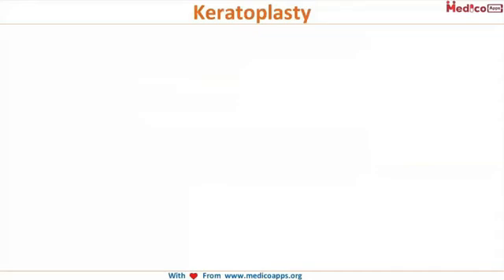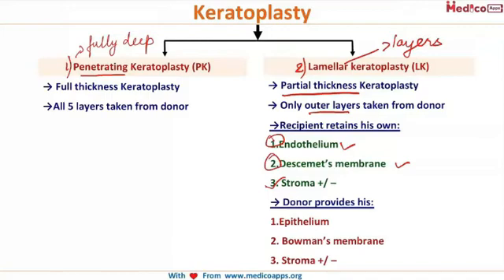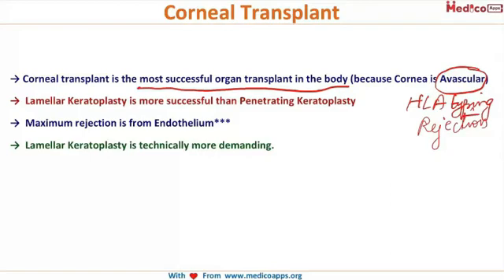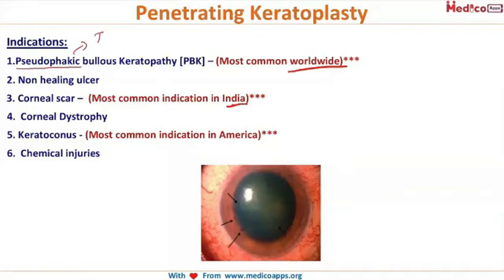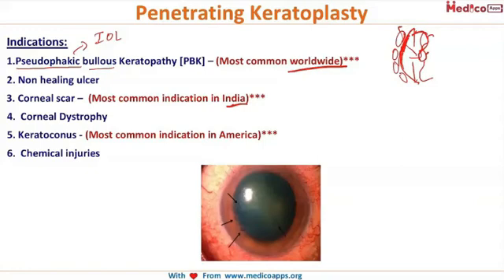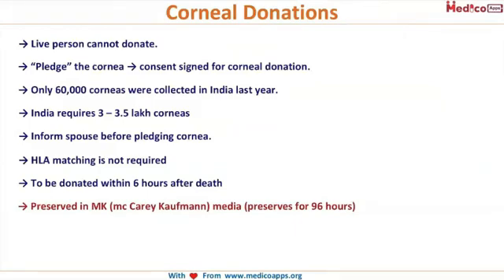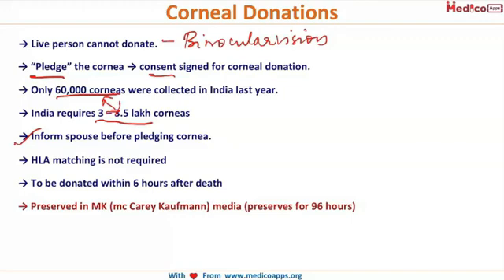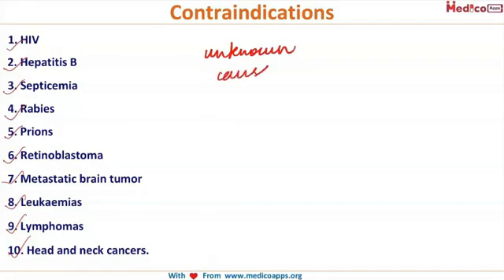NEET PG-Keratoplasty -Ophthalmology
Keratoplasty :
Penetrating Keratoplasty (PK):
→ Full thickness Keratoplasty
→All 5 layers taken from donor
Lamellar keratoplasty (LK):
→ Partial thickness Keratoplasty
→ Only outer layers taken from donor
Recipient retains his own:
1.Endothelium
2.Descement’s membrane
3. Stroma +/ –
→ Donor provides his:
1.Endothelium
2.Descement’s membrane
3. Stroma +/ Corneal Transplant:

→ Corneal transplant is the most successful organ transplant in the body (because Cornea is Avascular)
→  Lamellar Keratoplasty is more successful than Penetrating Keratoplasty
→  Maximum rejection is from Endothelium***
→  Lamellar Keratoplasty is technically more demanding.
Penetrating Keratoplasty:
Indications:
1.Pseudophakic bullous Keratopathy [PBK] – (Most common worldwide)***
2. Non healing ulcer
3. Corneal scar –  (Most common indication in India)***
4.  Corneal Dystrophy
5. Keratoconus - (Most common indication in America)***
6.  Chemical injuries
→ Only 60,000 corneas are collected in India last year.
→ India requires 3 – 3.5 lakh corneas
→ Inform spouse before pledging cornea.
→ HLA matching not required
→ To be donated within 6 hours after death
→ Preserved in MK (mc Carey Kaufmann) media (preserves for 96 hours)
Contraindications :
1. HIV
2. Hepatitis B
3. Septicemia
4. Rabies
5. Prions
6. Retinoblasts
7. Metastatic brain tumor
8. Leukemia's
9. Lymphomas
10. Head and neck cancers.